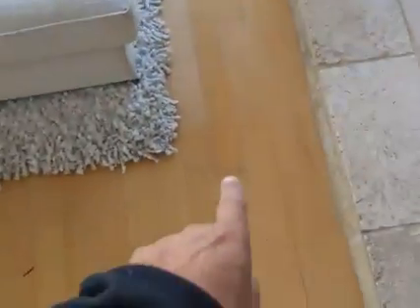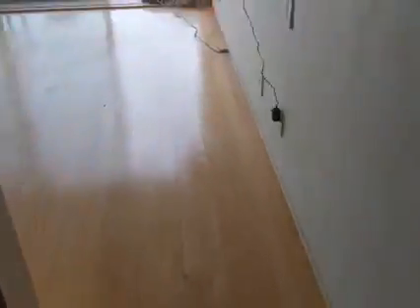Part 1 - Refinishing Maple Hardwood Flooring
Refinishing a beautiful maple floor at Laguna Beach California.